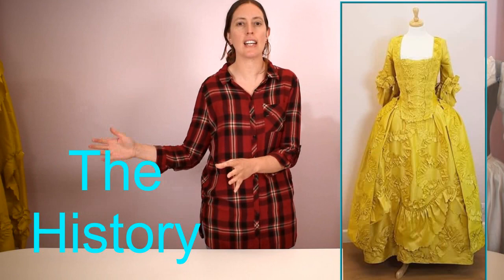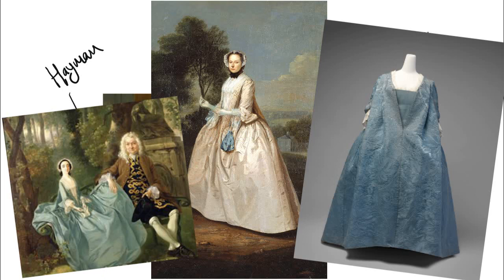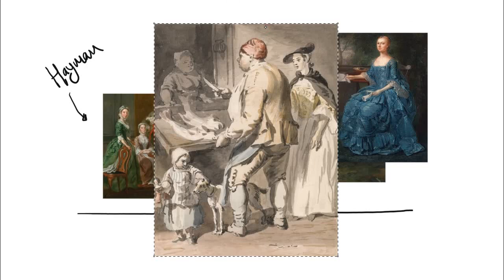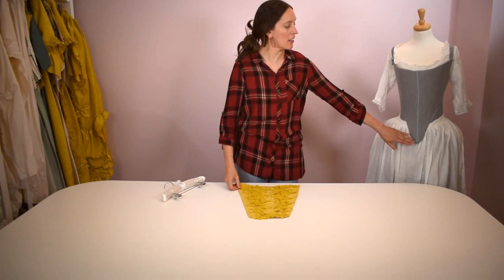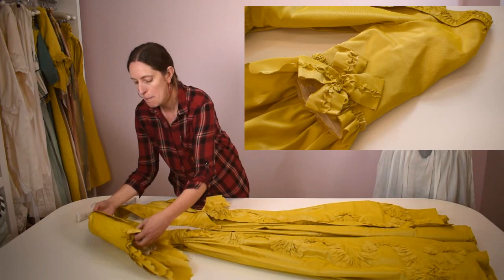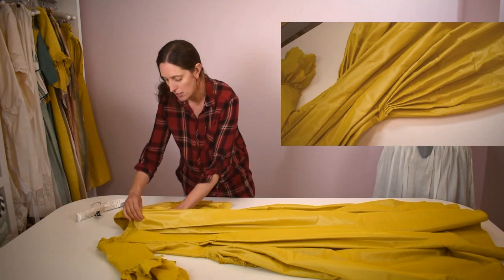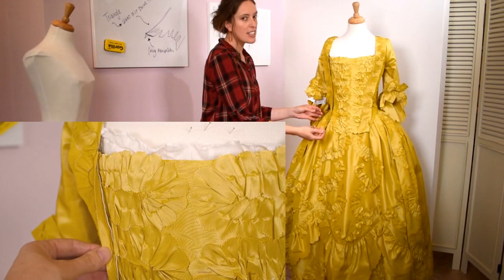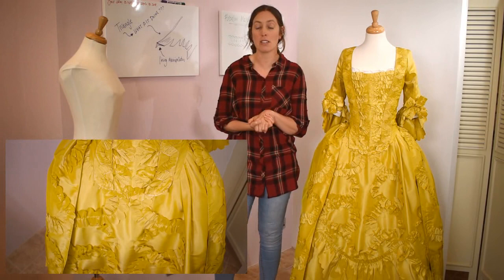18th Century Costume - Study Video of a 1750-1760 Sack Back Gown by HandBound Costumes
Yellow Sack Back Gown Study Video.
In this video we are looking at some of the dressmaking methods used in this replica sack back gown - a.k.a the Robe a la Francais. This video covers some of the history of this type of gown, when it arrived in the UK fashion, who wore it and also taking a more indepth look into how to dress it.

Images Used:
- Gascoigne Family - F.Hayman -1740
- Clavey Family - A.Devis - c1754
- Ann Streatfield - A.Devis - 1756
- Ann Ford - Gainsborough - 1760
- Fashion Engraving of Full Dress - 1770
- Elizabeth Crompton - J.Wright - c.1780
- Potrait of a lady - A.Devis - 1751
- Mr & Mrs Carter - Gainsborough - 1747-48
- Robe Volante - c.1730

Quotations Used:
- Ann Buck - Dress in 18th Century England - p.26
- Letters to her friend Mrs Eyer at Derby, 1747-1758. Edited with Notes by Ambrose Rathbone - P.83 and in the letter dated June 21st 1751.